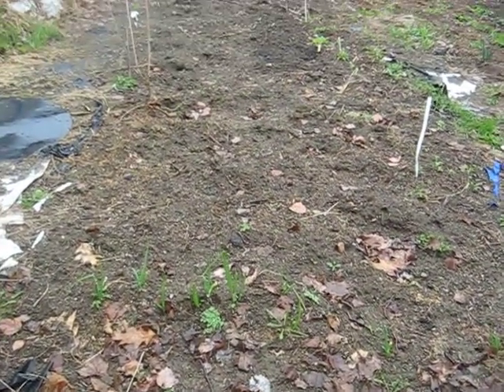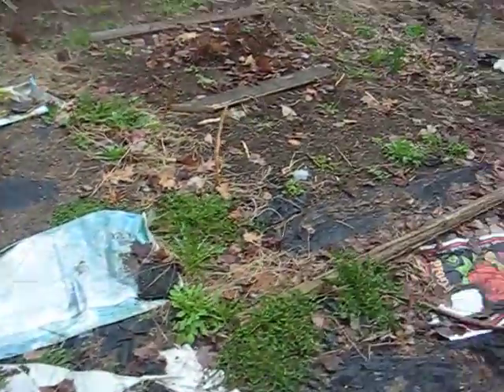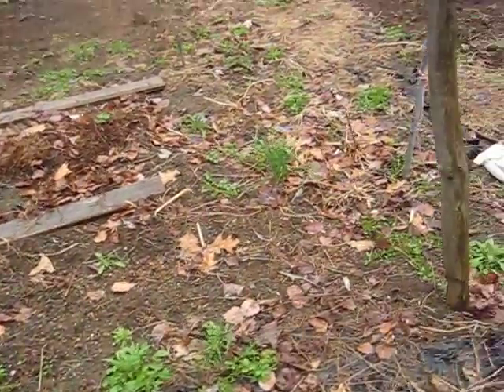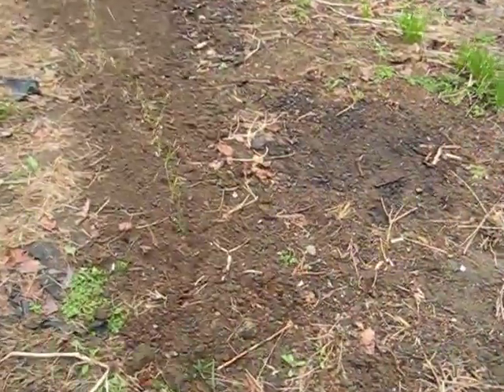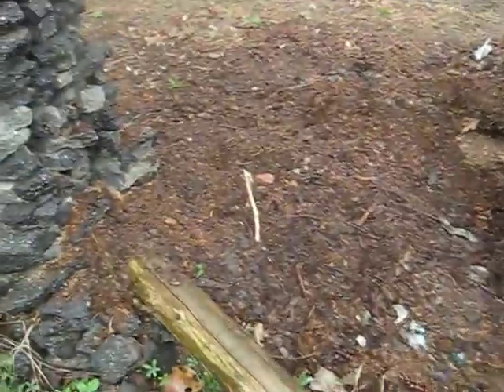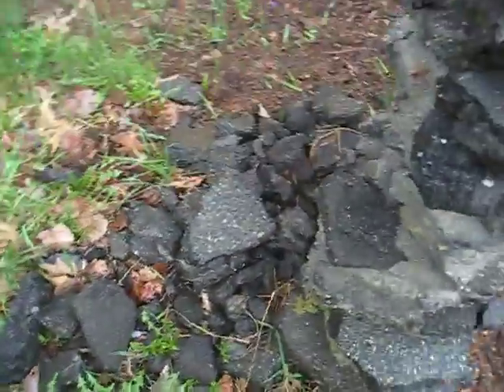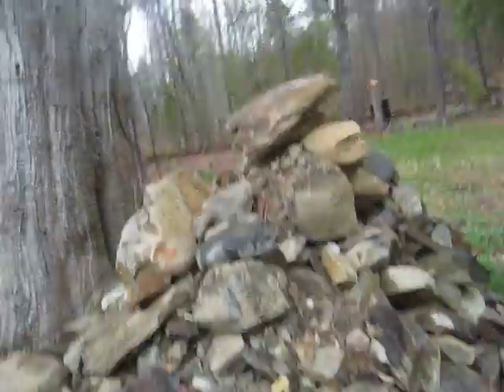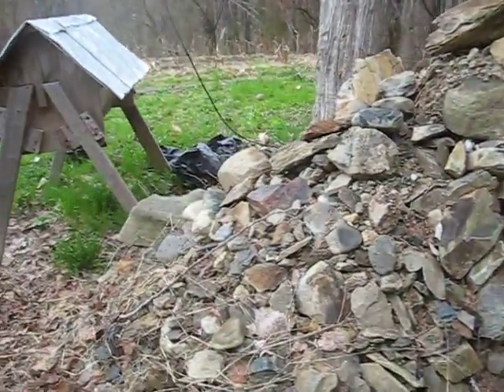Me Garden Dave 001